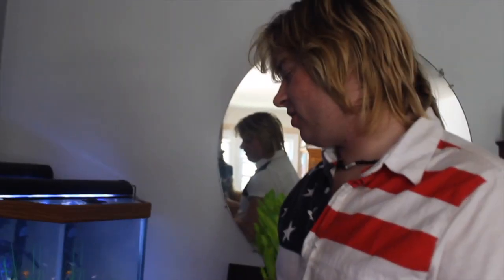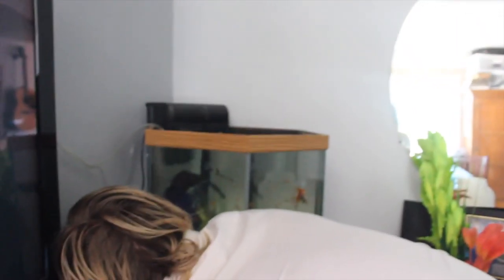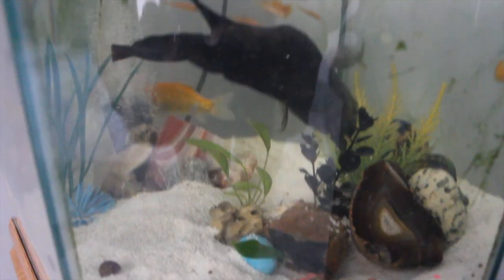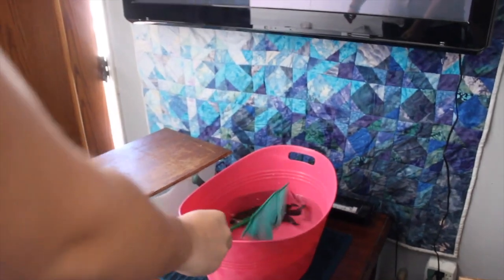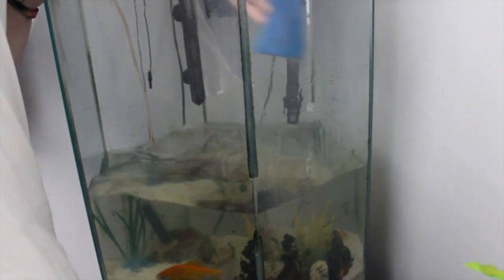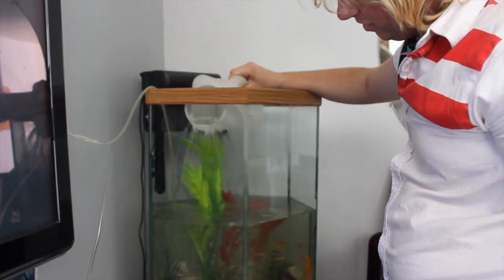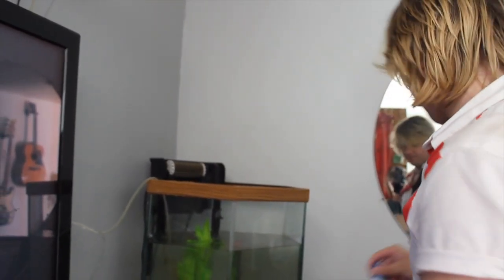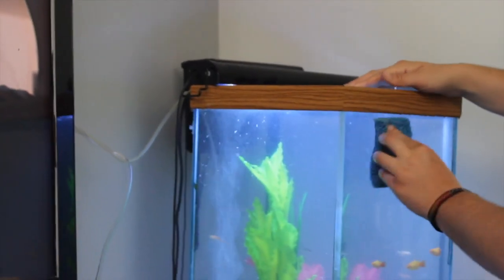How I Clean My 40 Gallon Fish Tank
intro song // dreams - joakim karud

cinematic song // acting - melodiesinfonie